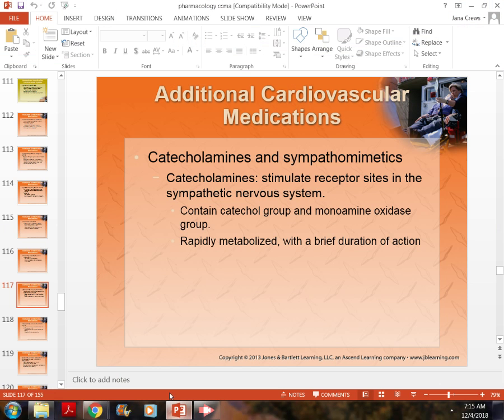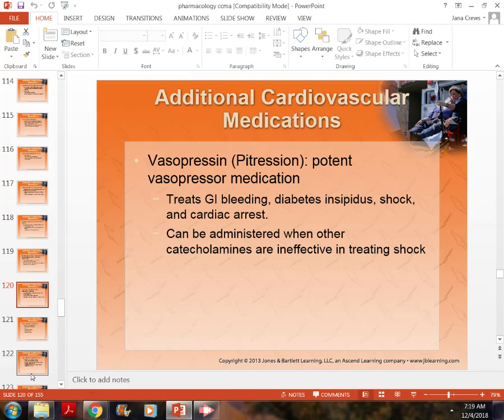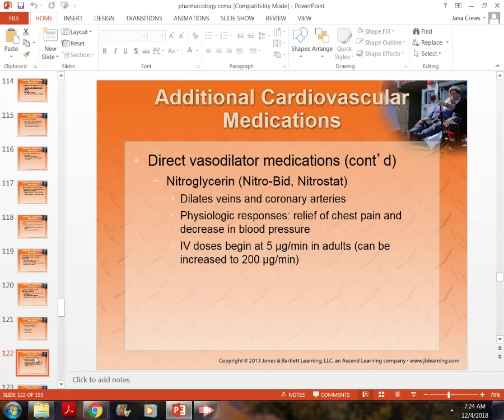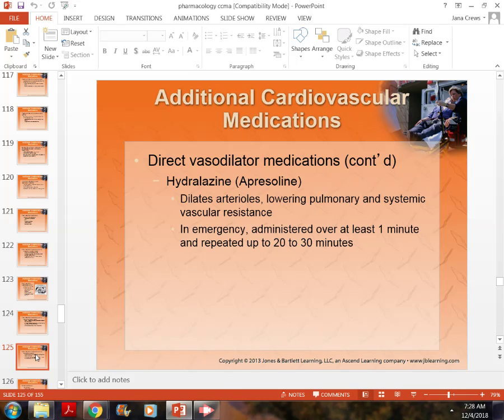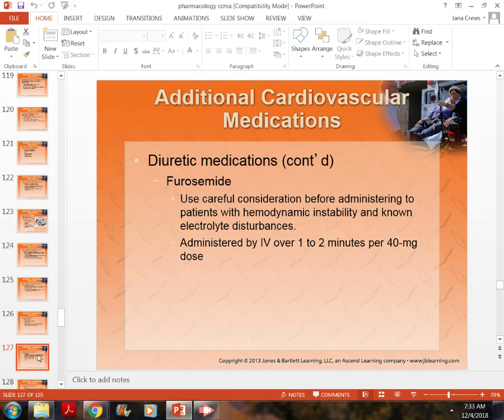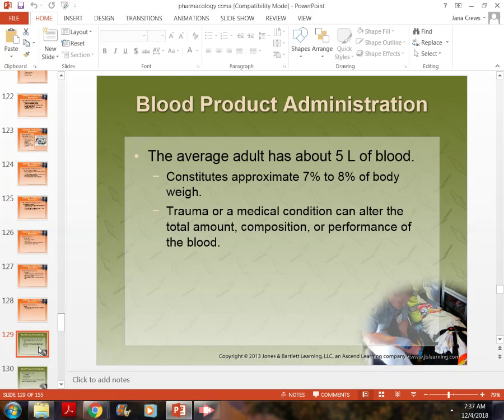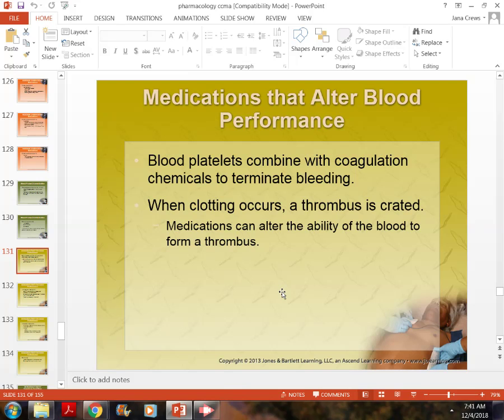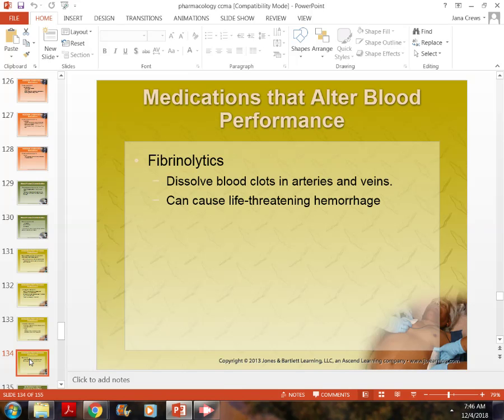Pharmacology pt 5